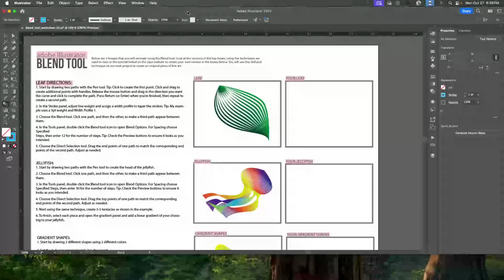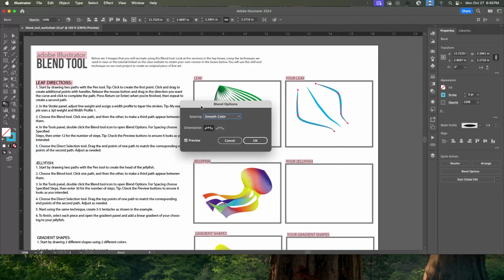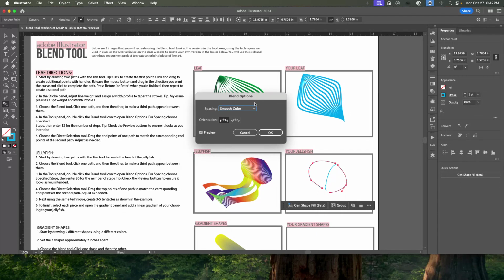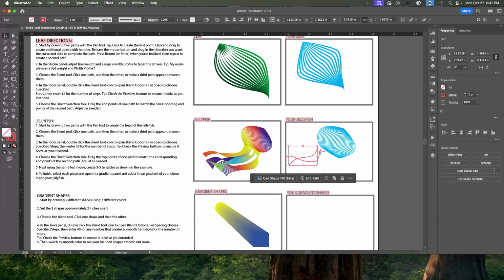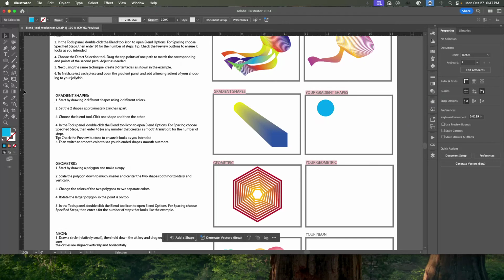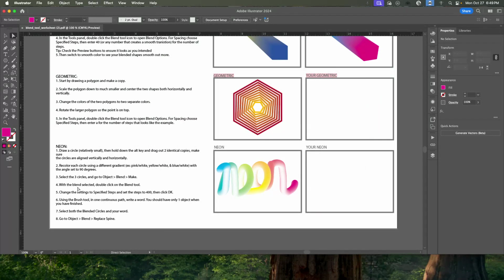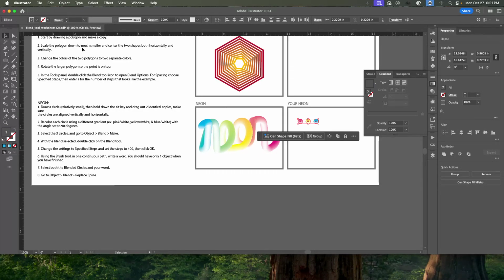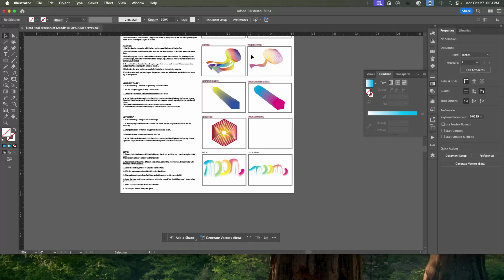Blend Tool Tutorial